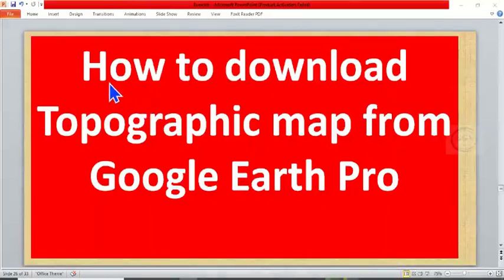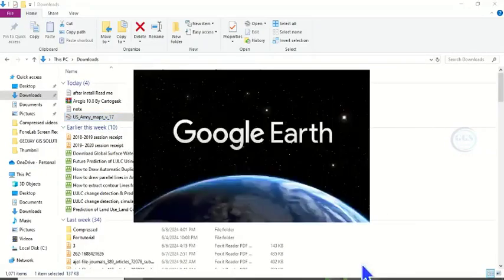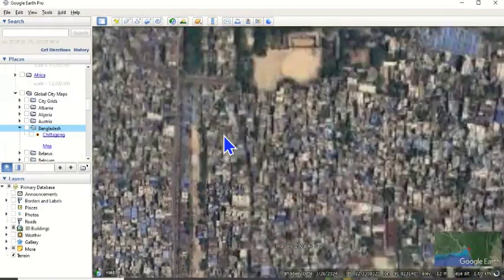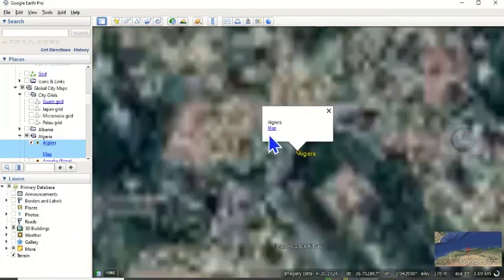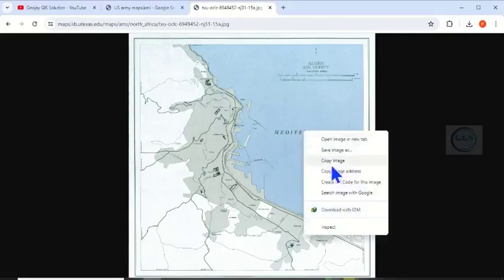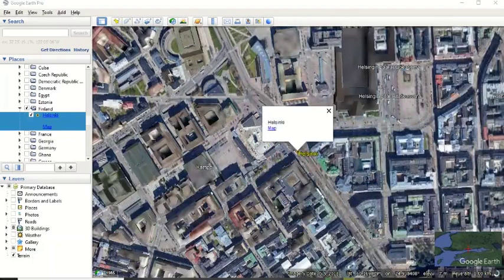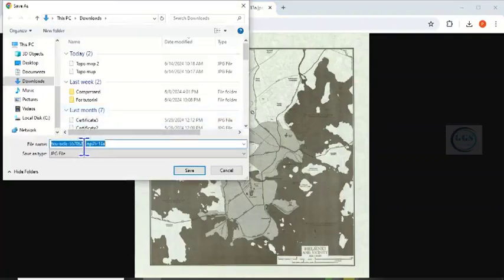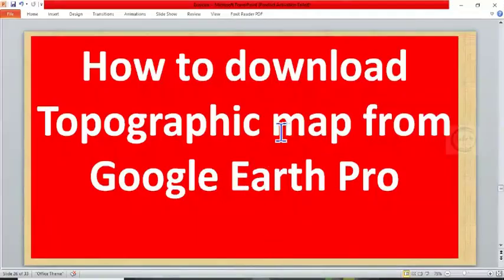How To Download Topographic Map From Google Earth Pro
A topographic map is a detailed and accurate illustration of man-made and natural features on the ground such as roads, railways, power transmission lines, contours, elevations, rivers, lakes and geographical names. Topographic maps have contour lines that show how the elevation of the landscape changes. In this video I will show you how to Download Topographic Map from Google Earth Pro.

00:00 Introduction
00:20 Download US Army Maps.kml
00:54 Launch US Army Maps.kml
02:10 Chose your location
02:43 Copy the link and paste in your browser to download Topo map
03:40 Save your topo map
04:09 Download for another location
04:30 Copy the link and paste in your browser to download Topo map
05:18 Save your Topo map